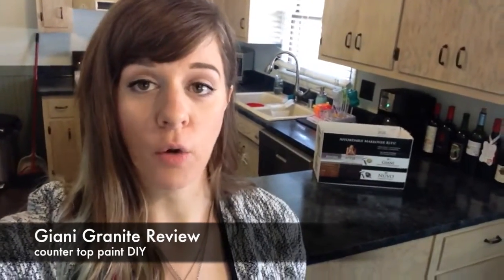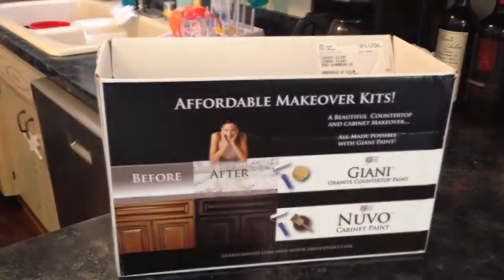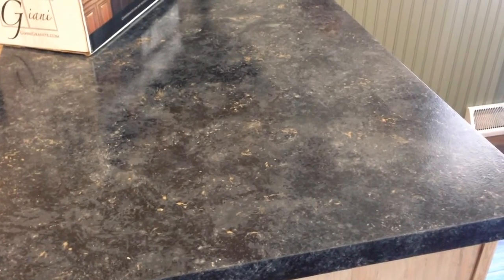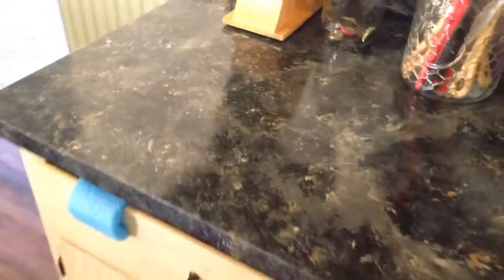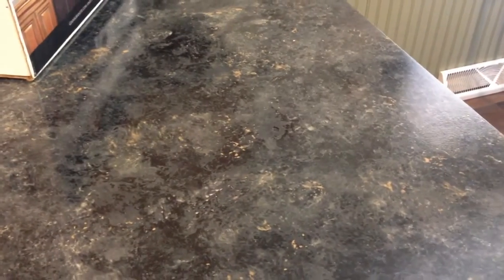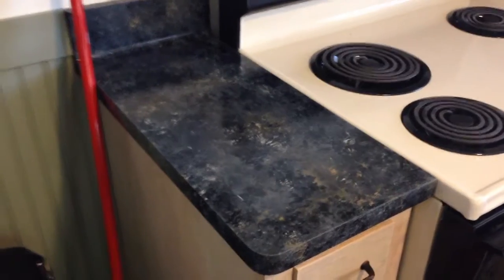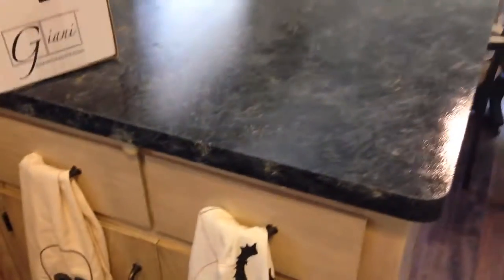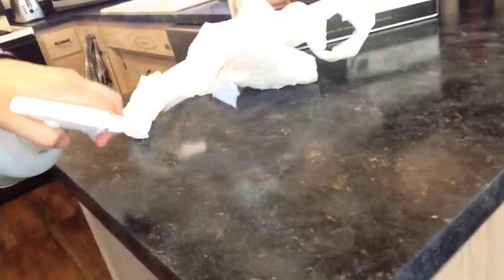Giani Granite Countertop Paint Review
A review of the DIY product Giani Granite countertop paint. I purchased the Slate Kit.

Also, check out the review I did 2.5 years AFTER this initial application! Has the Giani Granite Countertop Paint held up?? Here's the link to find out